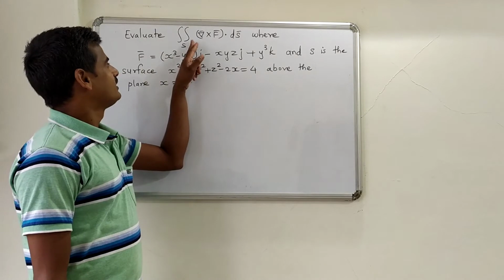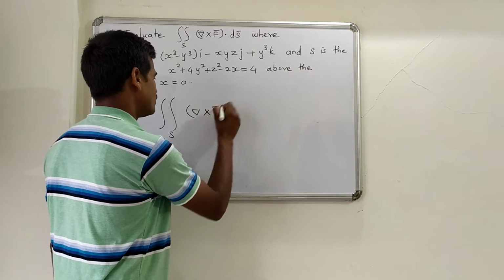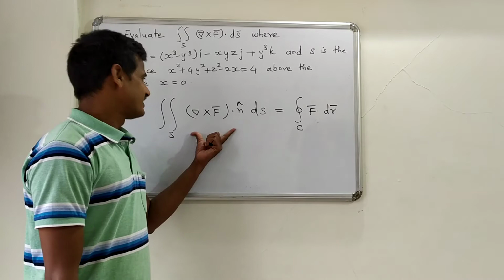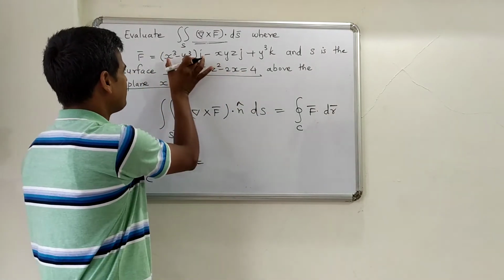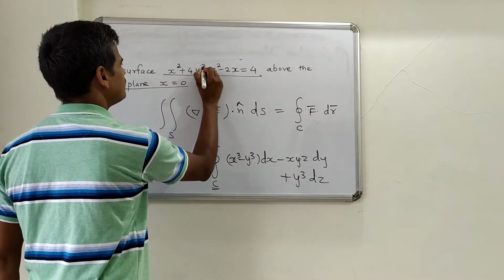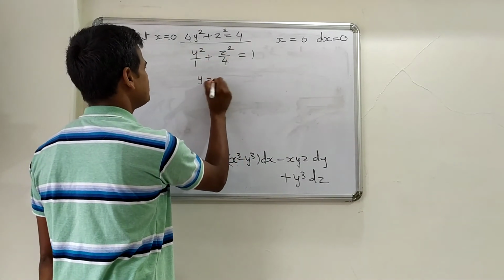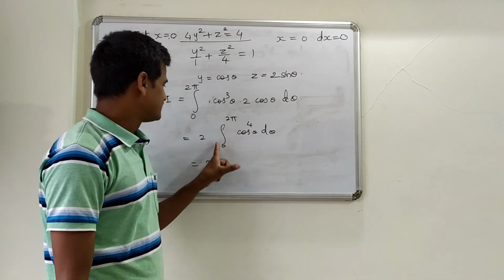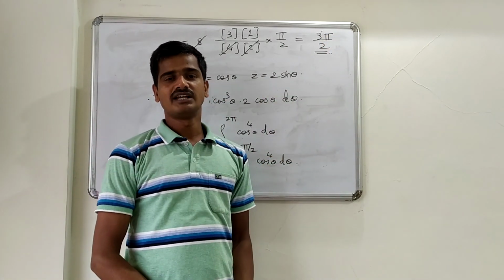Stoke's Theorem Lecture No 1